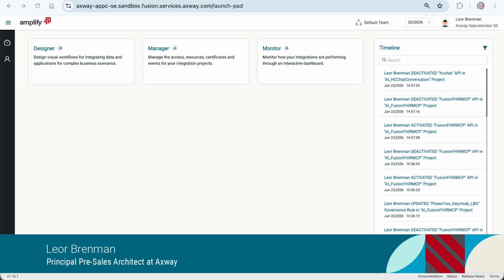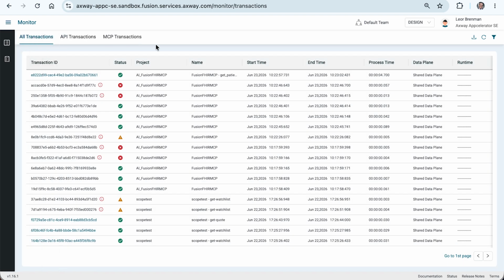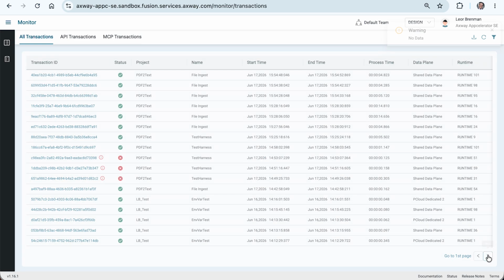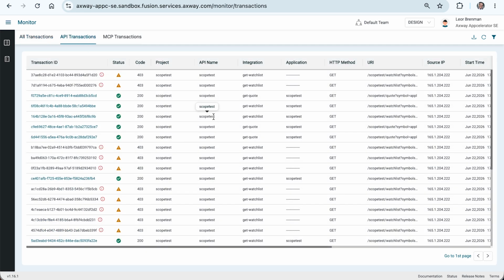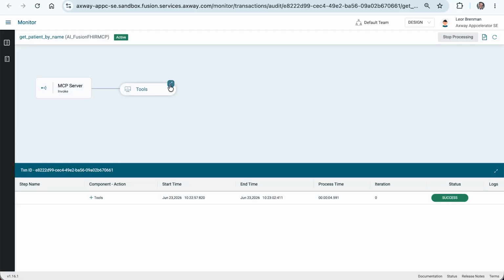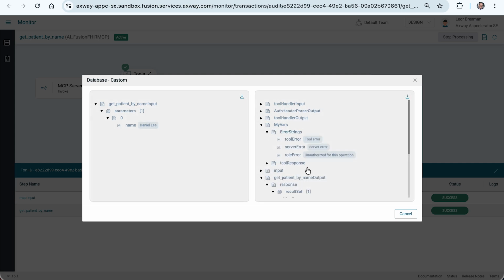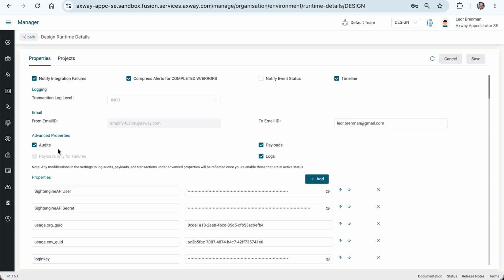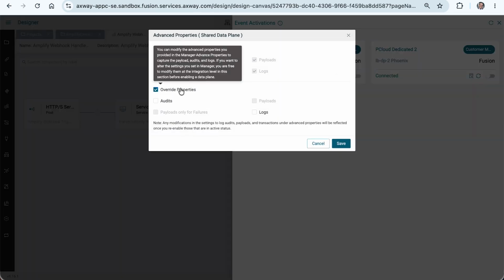Demo | Amplify Fusion Hello Monitor Module Transactions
The Monitor module in Axway Amplify Fusion helps you troubleshoot, analyze, and optimize your integrations. This demo by Axway's Leor Brenman explores Fusion's monitoring capabilities, including transaction tracking, API and MCP activity, execution audits, and log retrieval.

In this video, you will learn:
🖥️ How to navigate to the Monitor module and filter data across projects, integration, APIs or MCP servers
🛠️ How to use audits, payloads, and step-level execution details to debug integration issues
📍 How transaction, payload, and log storage work, and where to configure monitoring options at the environment and data plane levels

Transcript:
Hi. In this video, we'll take a look at Axway Amplify Fusion’s monitor module and how the transactions that it displays can be useful for debugging. So there are three modules in Amplify Fusion. And the monitor module is for monitoring how your integrations are performing through an interactive dashboard. So if I click on the monitor or come to the dashboard, you can see integration execution by status for the last week, by event. So I could see some SAP server integrations, some MCP servers, a bunch of API and Amazon SQS event listeners. And I also see the last few transactions here. I can come here to the transactions, and see all my transactions for at least the last seven days. I think they're stored on the control plane. And, this is basically a high-level list of all the transactions. And this information is always stored for you for seven days. And you can filter by project. And these are all multi-select. You can filter by integration. And this of course will be a subset of integrations based on projects that are selected. You can look for certain transaction IDs, date ranges. You can filter by control plane. So very powerful filtering for searching for transactions. And again you can also page through here. And you'll notice that some of the transactions are clickable and some are not. And the ones that are not clickable, I think if I come to API transactions, you'll see that that's because they're proxies. So proxies you cannot click in, but other transactions you can click in and see some details depending on configuration. And what do we see in the transaction list. So you see the status. You see the project for the integration that ran, the actual integration name, the start and end time, as well as the process time, data plane, runtime, and the trigger, was it an event or was a manually triggered? If we look at API transactions, we can also see the status code, the application name, the method, the URI, the source IP address, and then the same information. And for MCP transaction, we'll see MCP-specific information like what was the operation. Here is a tool list call. Here's a tool call. And then again you get the tool name, the integration name that's linked to the tool, the application, if it's secured and then start and end time, etc.. And again you can filter all of this, you can download this, a filtered list of transactions or all your transactions, so you can take a look at that data. And if you've enabled audits and payloads, then when we click into a transaction, we’ll actually see a lot more detail. So we can actually see the execution of components. And down here, these step audits down here, I can drill in and I can trace through my integration execution. And I can see, what steps ran, and I can also come in here and I can look at the inputs for a particular component. So what parameters were being passed in and what data actually was returned. So this is the payload information. And this is very useful for debugging. So if something doesn't work, you can kind of figure out, you know, what each variable's value was at each step in your integration. Now in order to get these payloads, which, by the way, are stored on the data plane, so the control plane has your list of transactions. When you click on a transaction, then the payload associated is retrieved from the data plane. And on the data plane, it's stored in the Kubernetes, you know, EFS, file system. So, it's retrieved and displayed to the developers so they can debug their integration. But in order to have that, you need to configure it and the environment. So if I go to the manager and go to environment, you click on details. You can see here that I have enabled the step audits. And I've also enabled payloads, and logs and logs are another thing you can download from the monitor. But it has to be enabled in the environment. And that can be overridden on dedicated data plane. And that can be overridden at the data plane level...